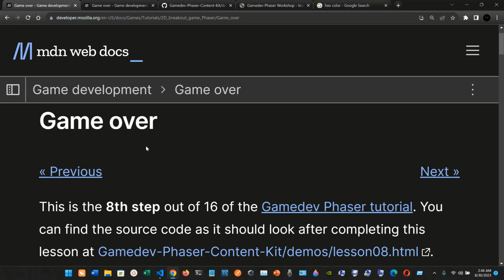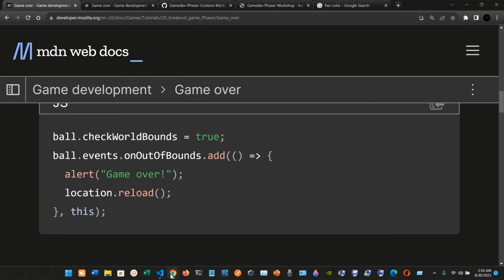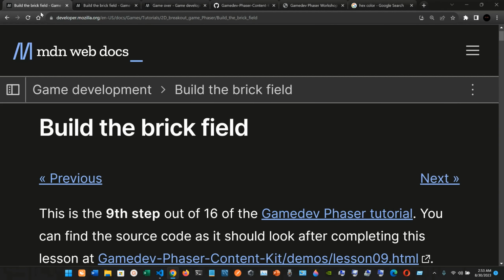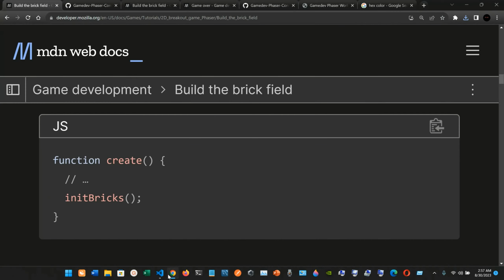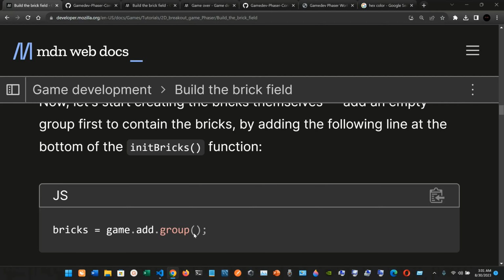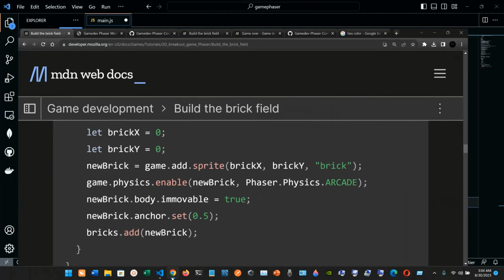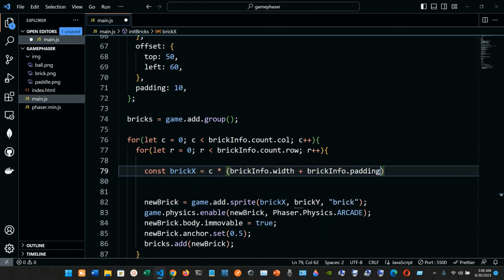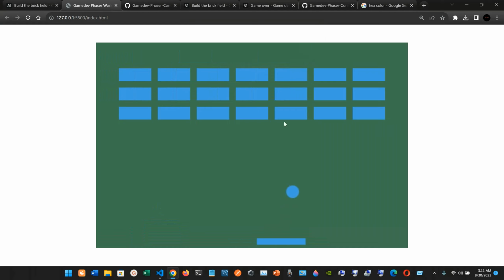Build the brick field: Game Development Phaser - 2D Games.